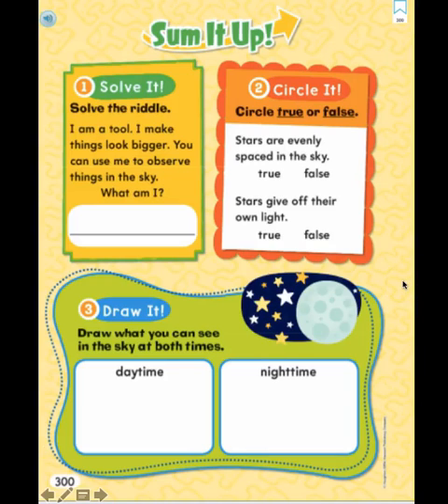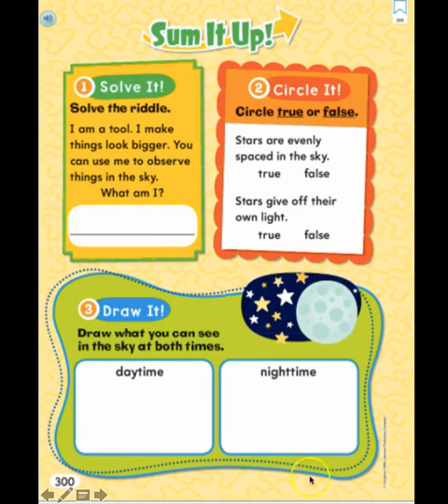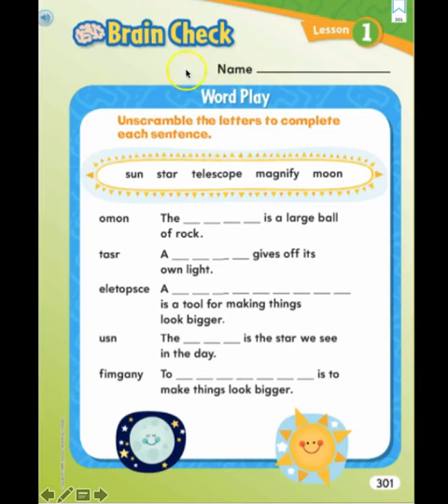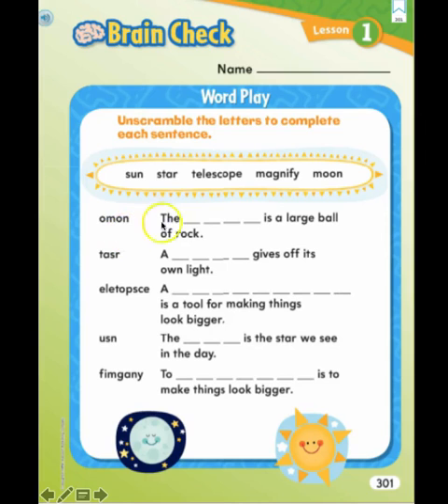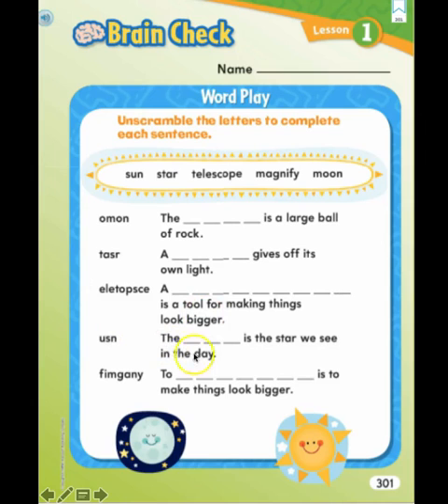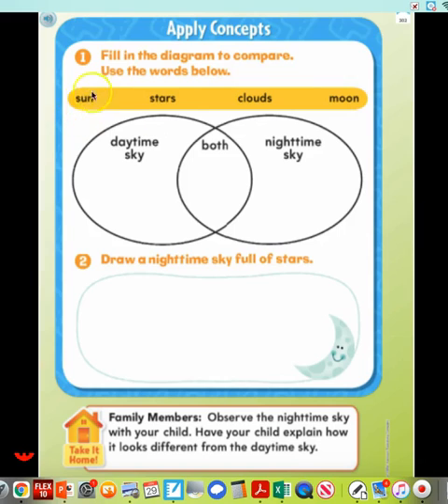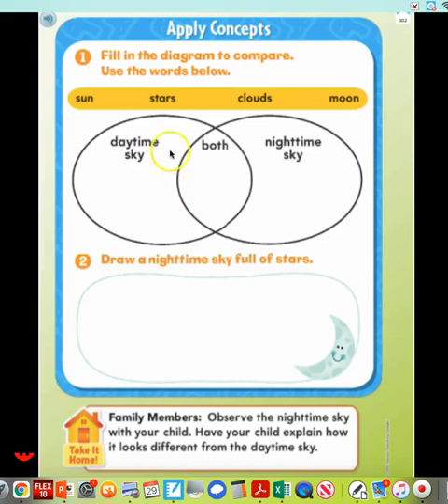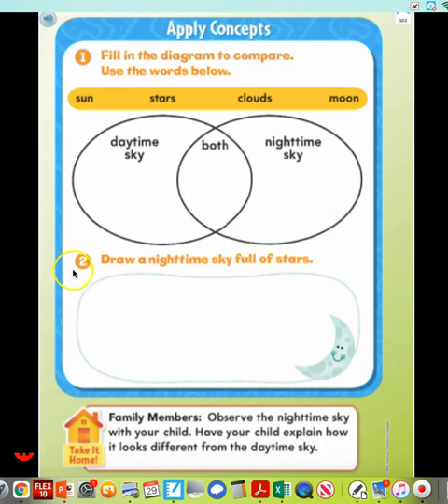Sum It Up 300-302